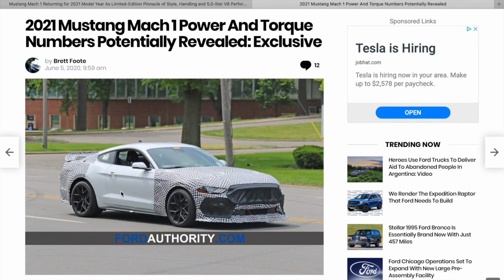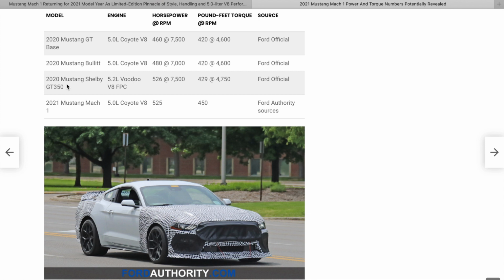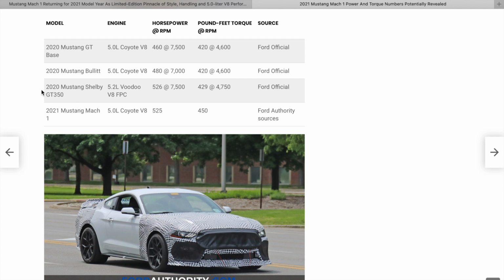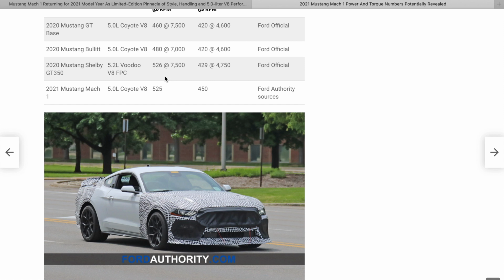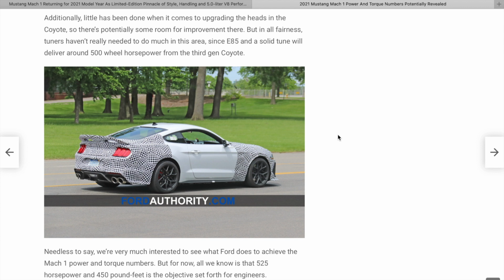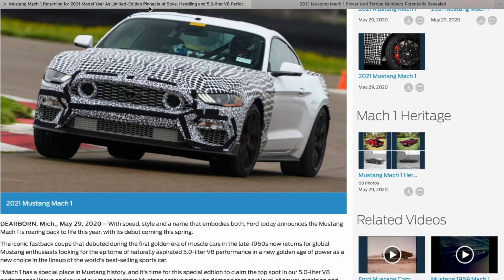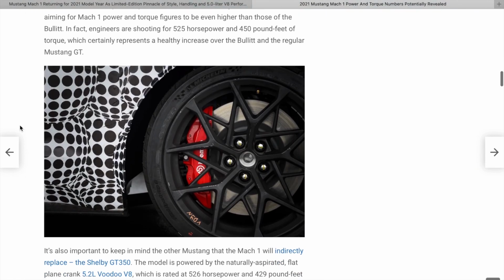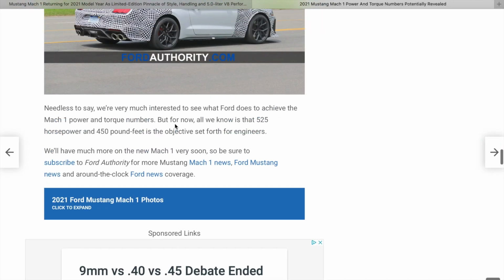2021 Ford Mustang Mach 1 - (525 Horsepower 450 Torque - Better Than GT350?)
The 2021 Ford Mustang Mach 1 is going to be a beast with 525 horsepower and 450 torque. It will be the most capable Mustang 5.0 ever, its a blend of the GT350 mixed with the 5.0 drivetrain. It will be faster around the track than a performanc package level 2 Mustang. So I think it will literally be very close to the GT350 in track performance and probably way more fun.